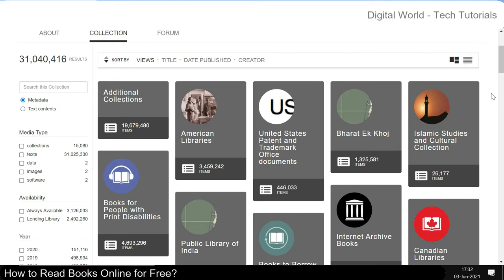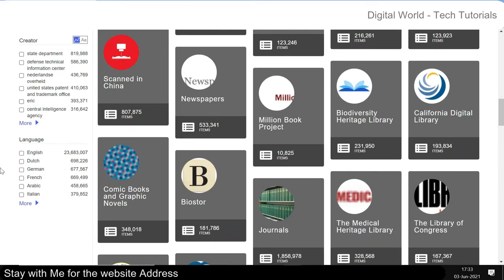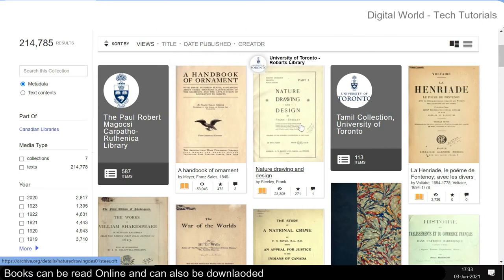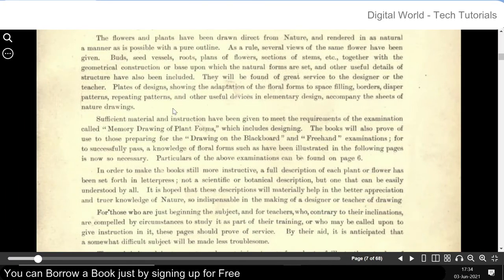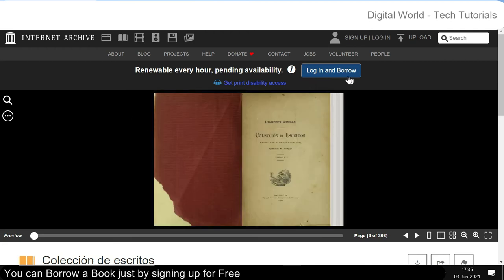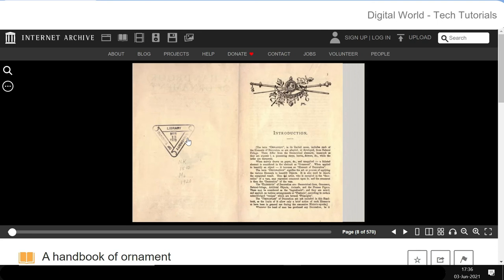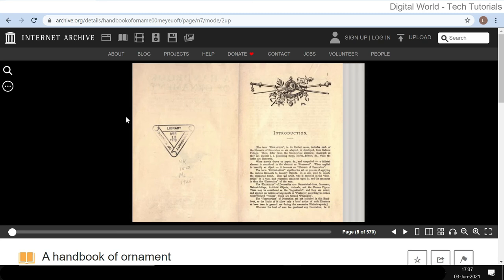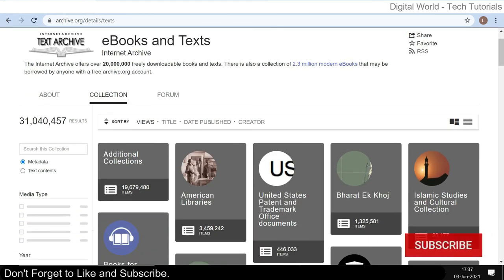How to Read Books Online for Free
Looking for a website with a huge database of books that you can read online for free, then you need to watch this video till the end in which I will be sharing a website from where you can read books online for Free.
Online Tools We Use / Recommend
1.  Best Free Grammer Checker Tool
2. Avast - The Best Anti-Virus
3.  Payoneer: Online Payment Solution
About Channel